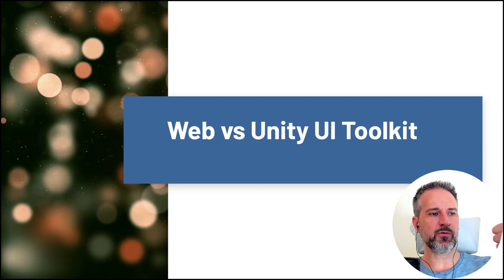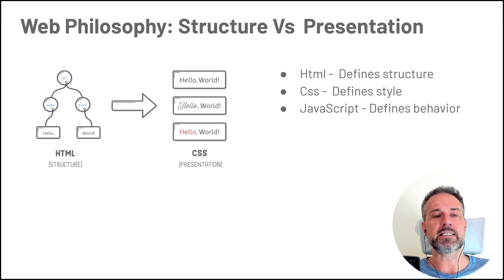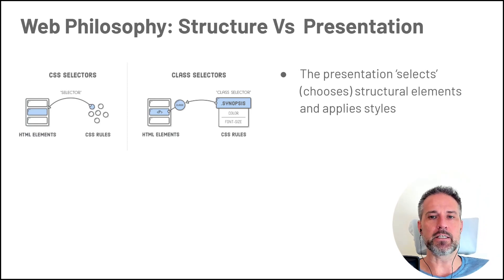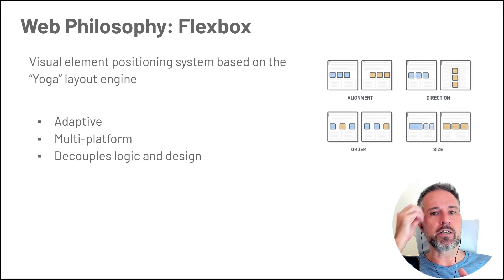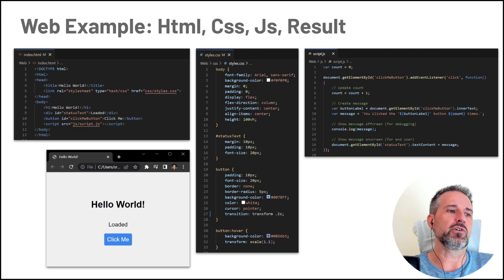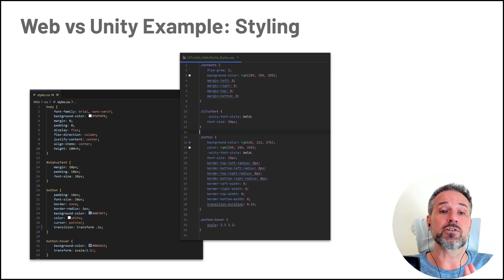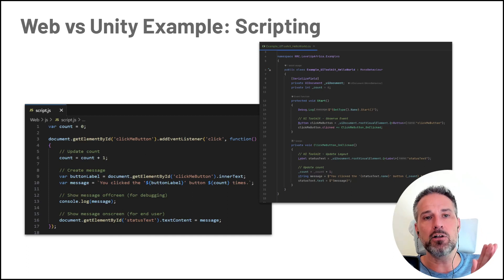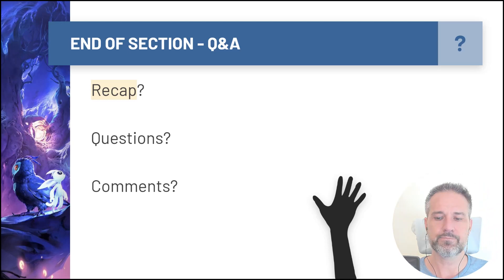2 - Find Out Which UI Toolkit Reigns Supreme: Unity or Web?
▶ Playlist - See a deep comparison of web standards (Html, Css, & JavaScript) with Unity's UI Toolkit (Uxml, Uss, & C#).

In this video series, Samuel Asher Rivello streams live from Nairobi, Kenya to talk about Unity Game Development in the African continent with Unity Game Developers Farooq Ahmed Dehlvi & Kevin Smith.

As a Unity gaming expert, Samuel gives a complete overview and demo of the Unity UI Toolkit, a brand new user interface system inspired by web standards.

Level Up Africa Offers Advanced Unity Game Development Training For The African continent.

TIMESTAMPS
▶ 00:00 Intro
▶ 00:25 Web Philosophy
▶ 02:57 Box Model
▶ 05:24 Example - Web
▶ 05:52 Example - Unity
▶ 06:14 Comparison - Web vs Unity
▶ 09:02 Results
▶ 09:44 Outro

ABOUT - LEVEL UP AFRICA
▶ Offer Unity-specific training for career-ready professionals
▶ Train local teams to offer ongoing training to their community
▶ Leave a legacy of learning materials for the African partners to continue educating locally

ABOUT - SAMUEL ASHER RIVELLO
▶ Career: Unity Certified Developer. Over 20 Years XP
▶ Mission: To educate and entertain with interactive technology
▶ Location: Full-time Digital Nomad (Africa 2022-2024)

ABOUT - FAROOQ AHMED DEHLVI
▶ Career: Game Designer and Developer
▶ Location: United Kingdom

ABOUT - KEVIN SMITH
▶ Career: Unity C# Game Developer
▶ Location: United Kingdom